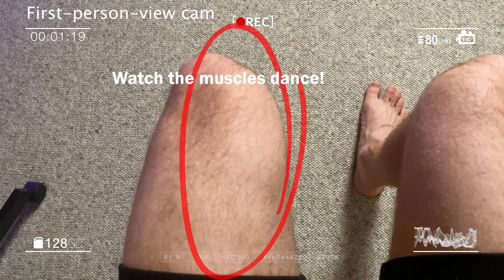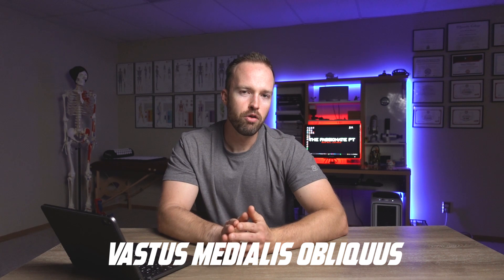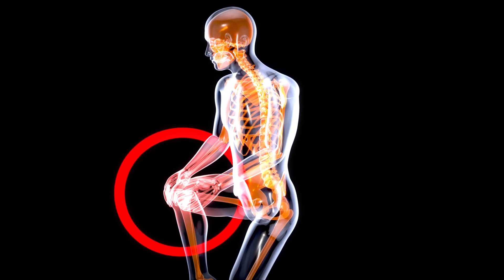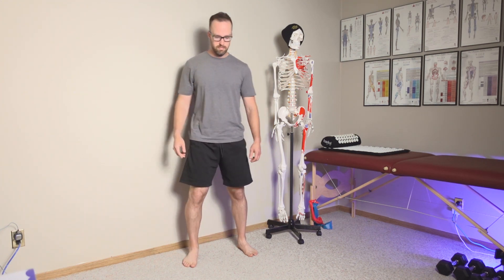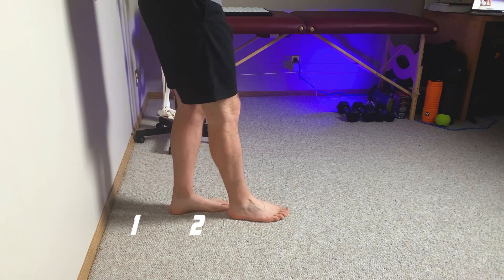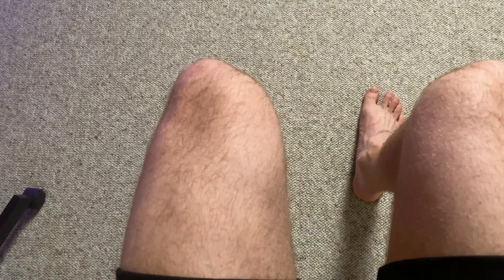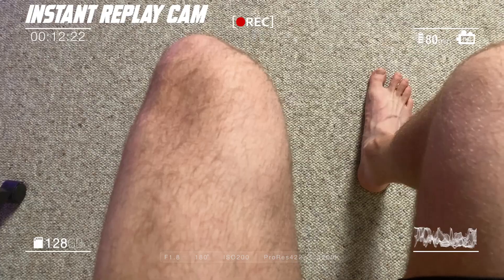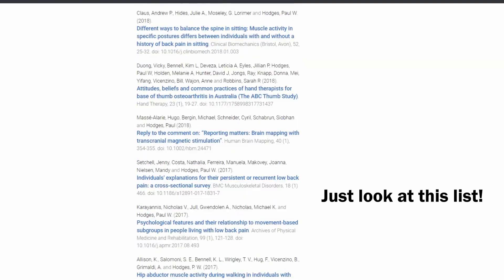VMO Activation & Strengthening | The Specific, Science-Proven Wall Sit You Can Do At Home!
There are a lot of great exercises out there that can help to activate the vastus medialis obliquus (VMO), a specific portion of the vatsus medialis, which is one of the four quadriceps muscles that make up the muscles on the front of the thigh.

If it's appropriate for you (see medical disclaimer below), the specific wall sit that I cover within this video can produce high levels of activation for the VMO. It has been shown within research to produce electrical activation of this portion of the muscle, which can be beneficial for dealing with certain knee issues and keeping the knee functioning properly and remaining healthy.

The VMO often becomes "sleepy", weak, and inhibited after injuries or other conditions that can affect the health of the lower extremities and musculoskeletal system in general. When this occurs, it can result in aches and pains of the knee due to improper balance of muscle strength and function.

Follow along in this video to learn about the importance of the VMO, how to perform this exercise (including how long you should be able to hold this wall sit for), and to learn the really neat story behind how it was discovered that this specific position is highly demanding on the VMO.
TIMESTAMPS:
0:00 - Introduction
0:41 - A brief rundown on the VMO
1:20 - Things to keep in mind
2:00 - What you need for this exercise
2:10 - Modifying the standard wall sit
2:35 - How to modify this VMO wall sit
3:08 - Target goal for the VMO wall sit
3:22 - Watching the muscle(s) work!
4:05 - How this wall sit was discovered to be so effective
6:02 - A small request & well wishes!